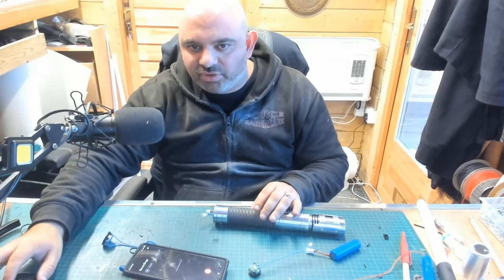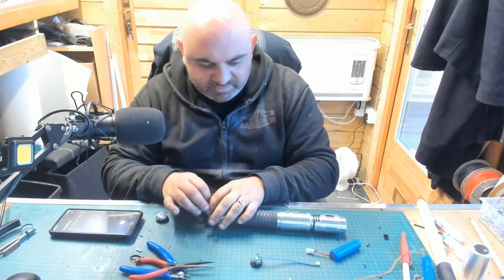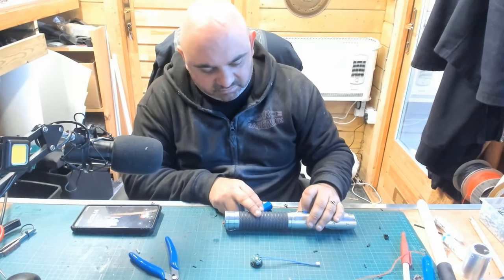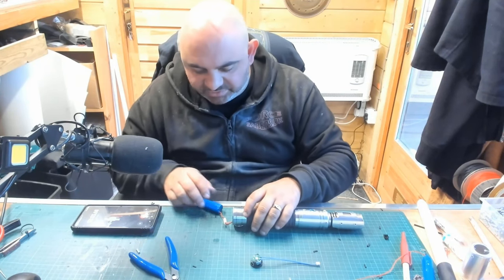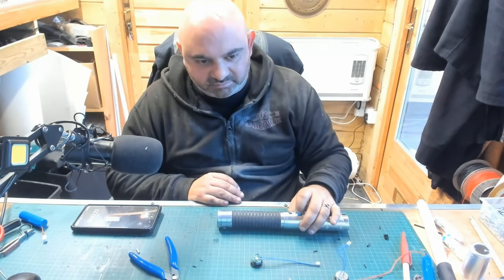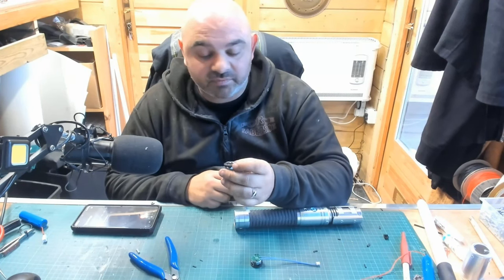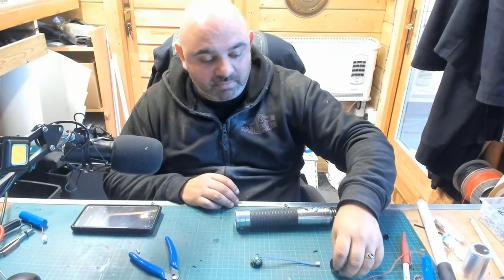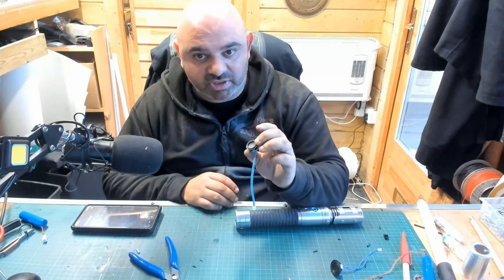So How good is PREMIUM HIGH END 28mm Lightsaber speaker compared to my 24mm Bass Speaker???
Hi all, so today I have this great video on